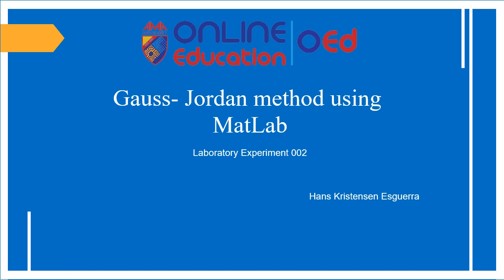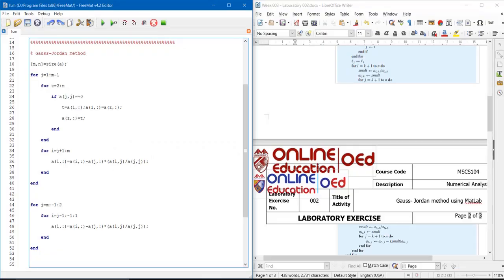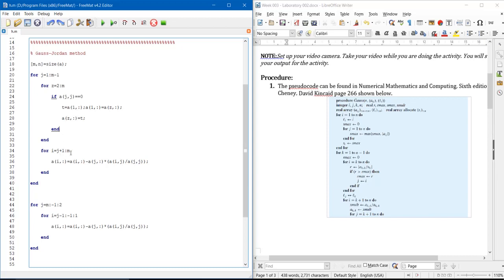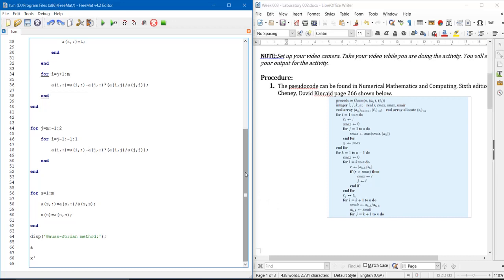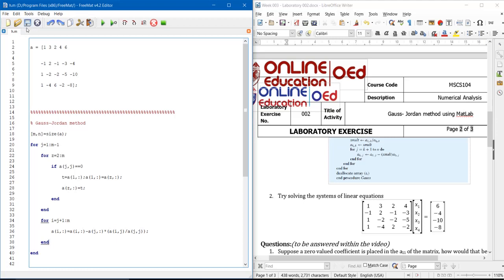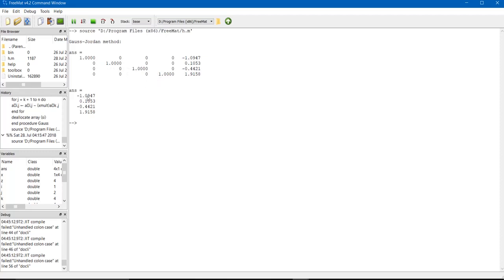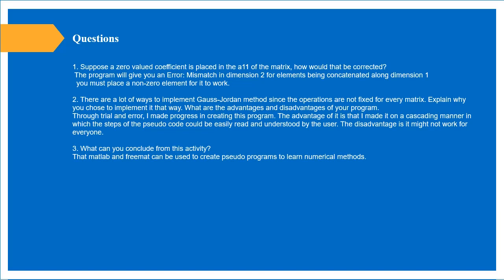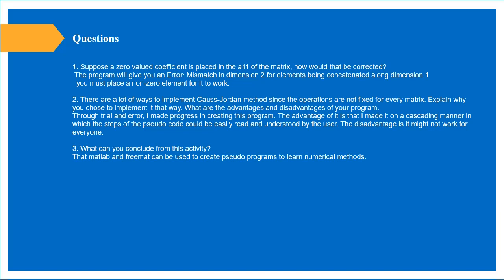ESGUERRA, Hans Kristensen-Laboratory002 Math331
This activity will allow to student to implement Gauss- Jordan methodusing MatLab, Freemat, Mathematica or similar software.